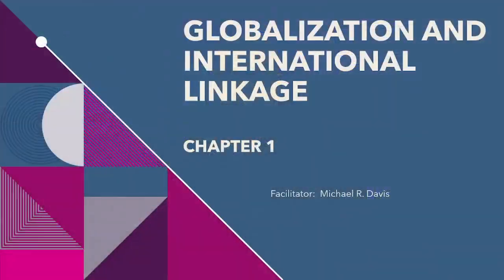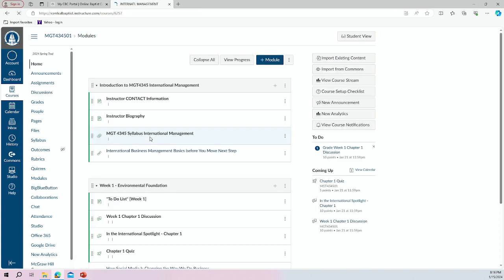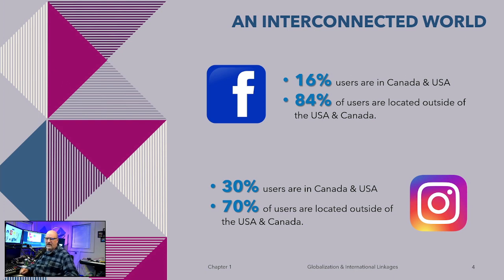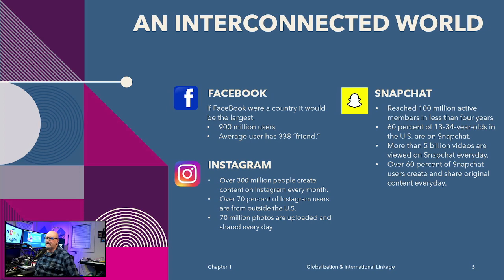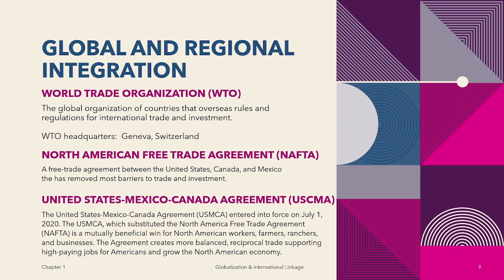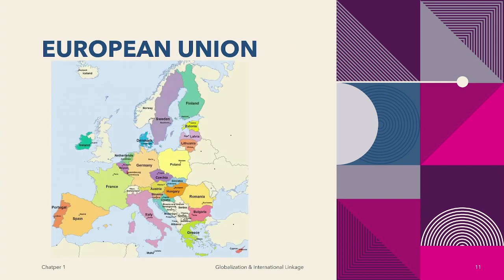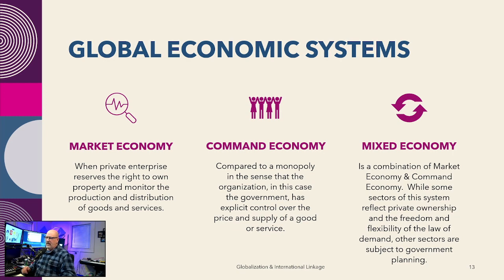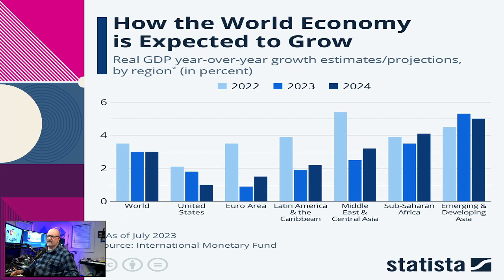International Management - Chapter 1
I am a professor at a college in Arkansas and this is a lecture I am posting for my students because of inclement weather.